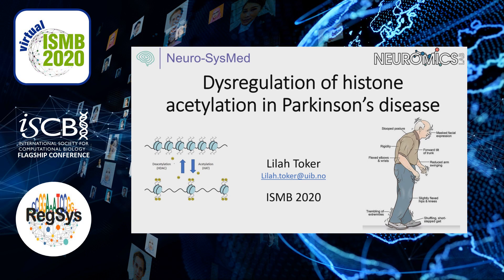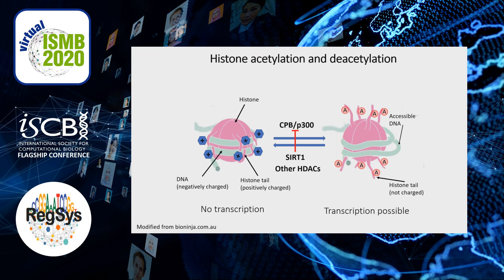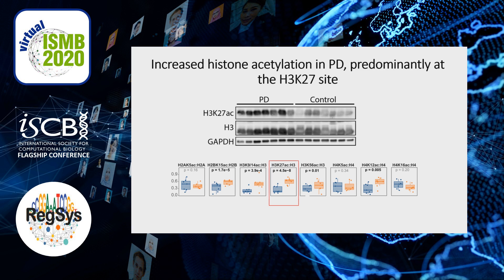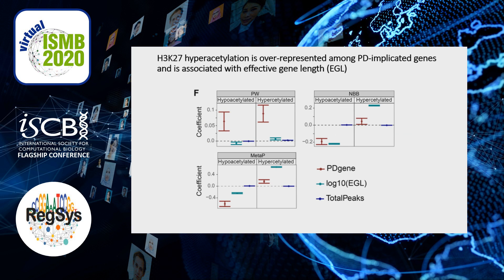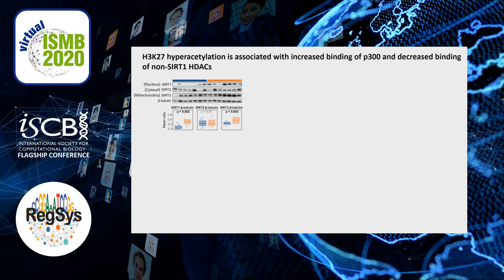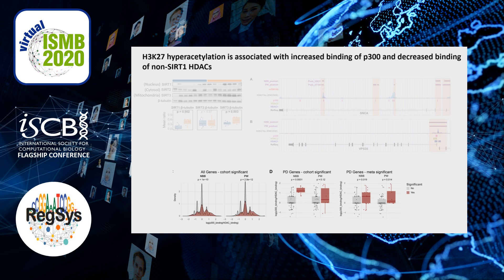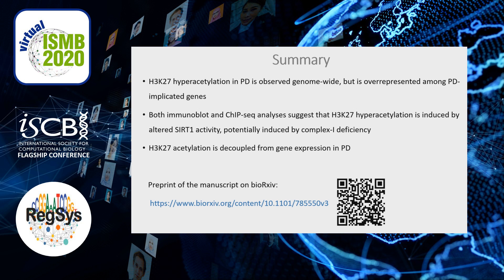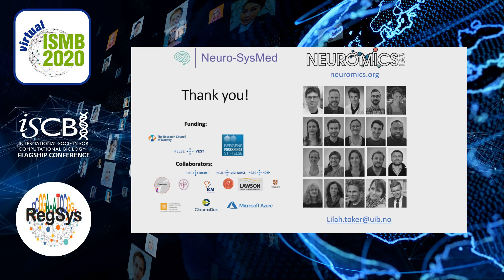Dysregulation of histone acetylation in Parkinson's... - Lilah Toker - RegSys - ISMB 2020 Posters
Dysregulation of histone acetylation in Parkinson's disease brain - Lilah Toker - RegSys - ISMB 2020 Posters